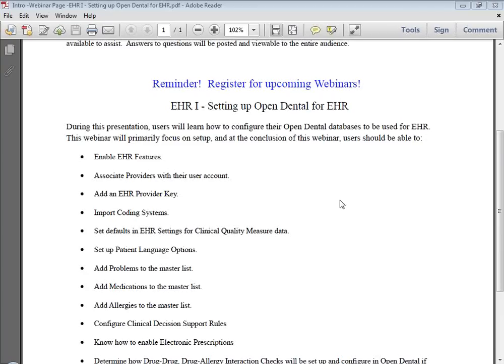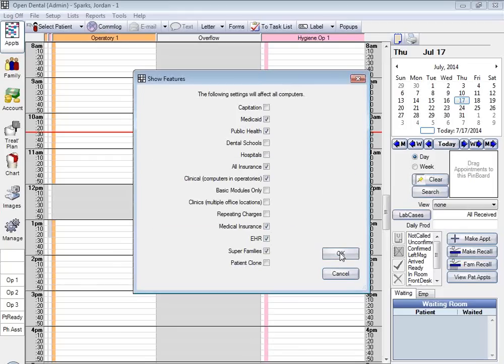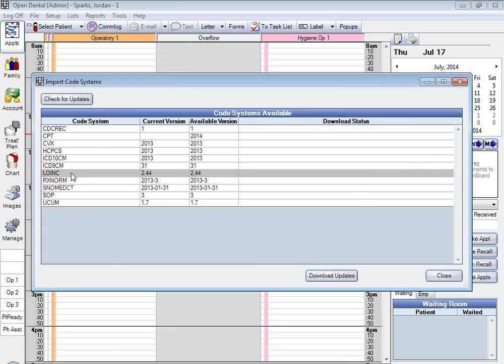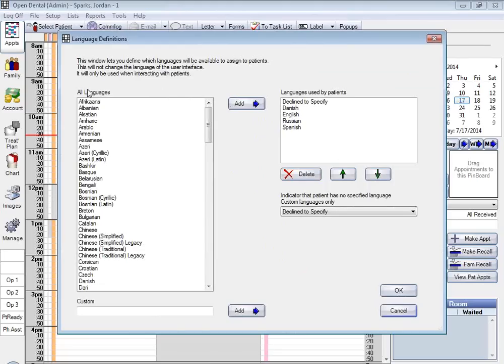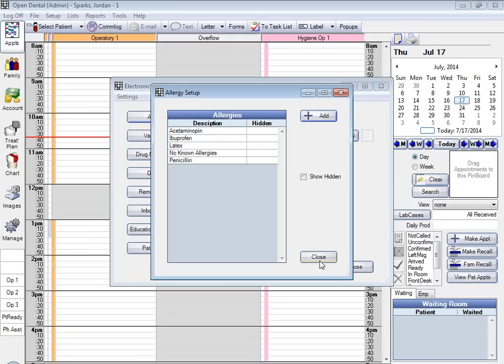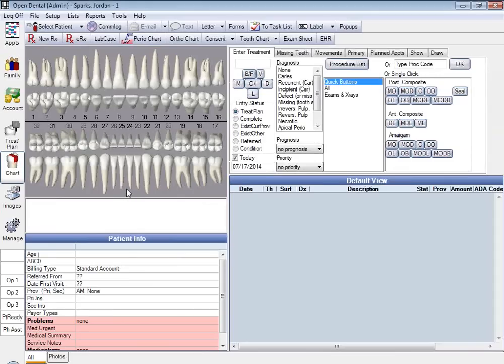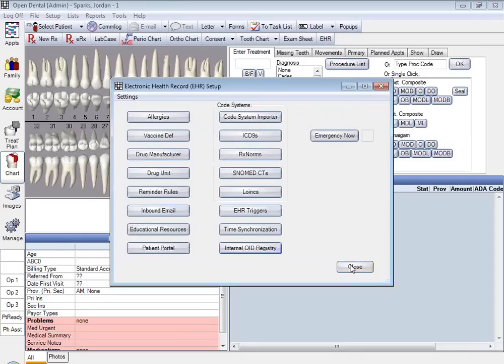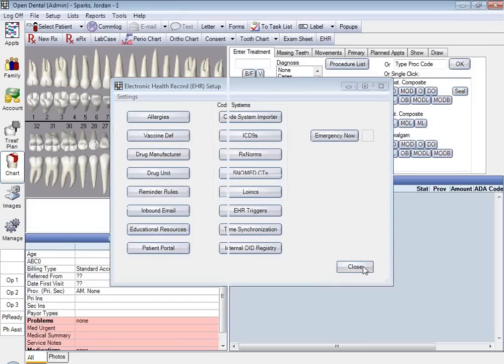Open Dental Webinar - Setting up Open Dental for EHR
This webinar will demonstrate how to set up all of the Stage 1 measure settings and triggers as outlined

At the end of this webinar, users should be able to:

Enable EHR Features.
Associate Providers with their user account.
Add an EHR Provider Key.
Import Coding Systems.
Set defaults in EHR Settings for Clinical Quality Measure data.
Set up Patient Language Options.
Add Problems to the master list.
Add Medications to the master list.
Add Allergies to the master list.
Configure Clinical Decision Support Rules
Know how to enable Electronic Prescriptions
Determine how Drug-Drug, Drug-Allergy Interaction Checks will be set up and configure in Open Dental if needed.
Set up OIDs
Configure Patient Reminders
Add Educational Resources and link to problems, medications or lab results.